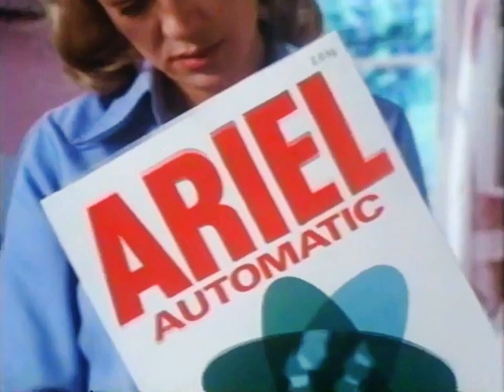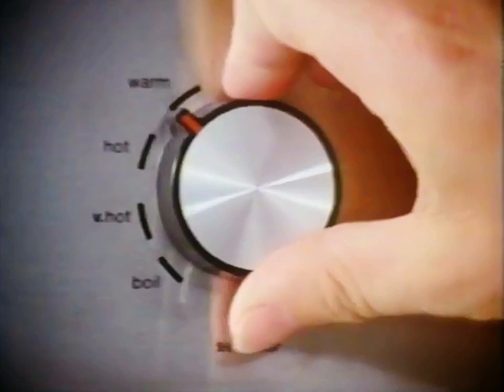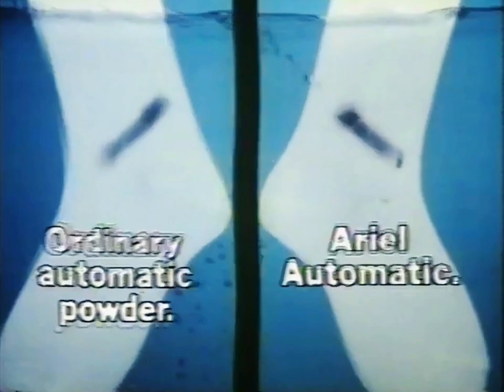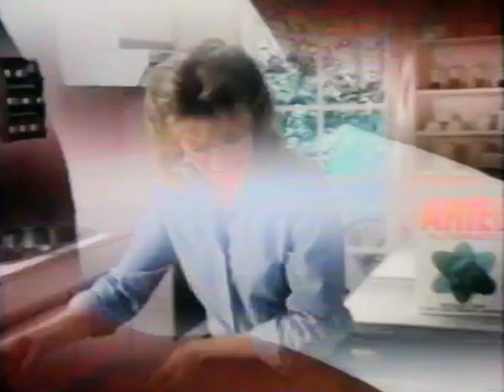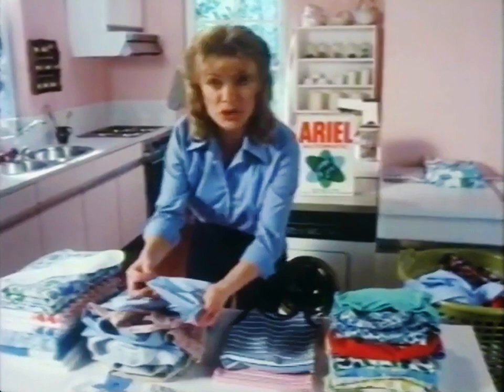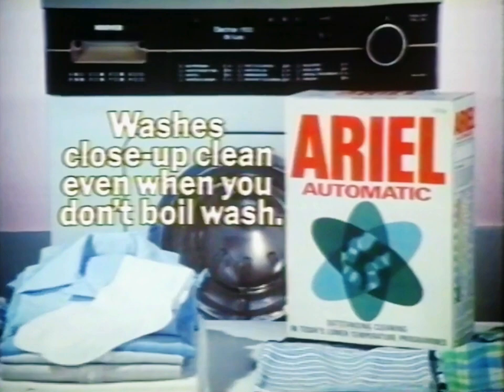1982-1983: Ariel Automatic [Anne's Nylon Socks]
Title: Anne’s Nylon Socks
Brand: Ariel
Advertiser/Client: Procter & Gamble
Media: TV Advert
Featuring: -
Voice Over: Jimmy Young
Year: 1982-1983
Country: UK
Washing Machine: Hoover Electron 1100
Model: -
Slogan: Washes close-up clean even when you don’t boil wash.